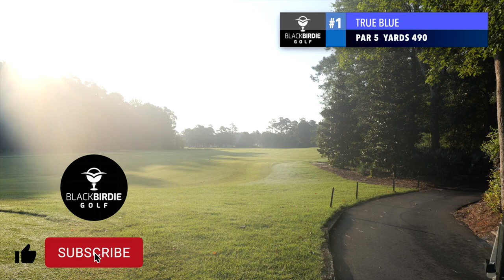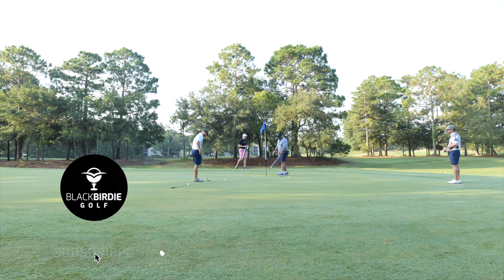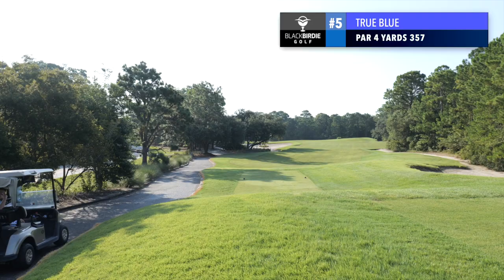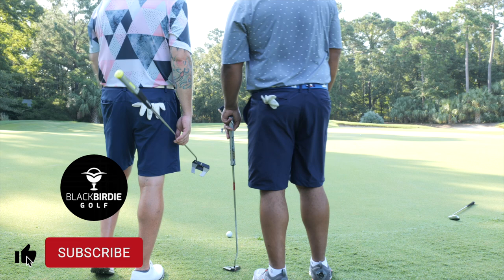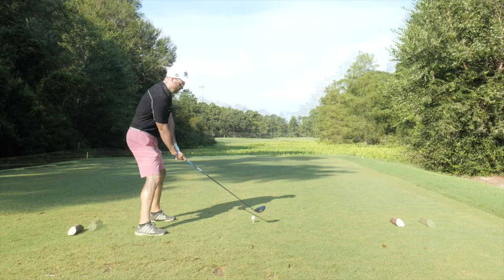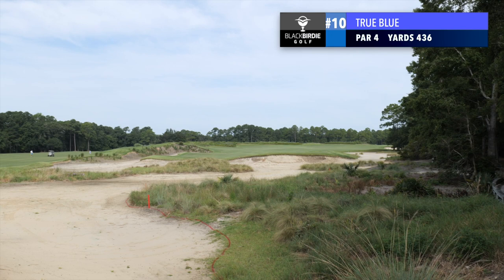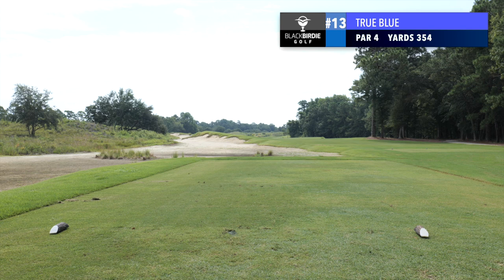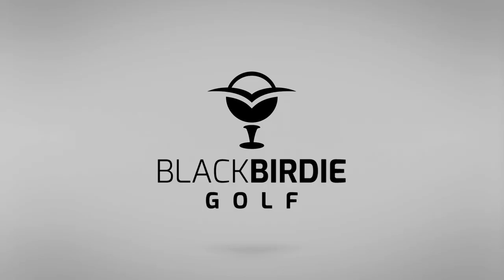TRUE BLUE, Myrtle Beach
TRUE BLUE, Myrtle Beach | True Blue is another Mike Strantz design course and I love the layout.  The heat and humidity def affected my game.  I was sweating through my shirt as you can see on the video. lol This is the second time I played this course and it was still a great experience.  The course was in amazing shape considering how busy this course gets.  It's one of the more popular courses in Myrtle Beach.  I call this round vacation golf since I was down in the area with my family so of course the round wasn't going to be ideal.  I hope you enjoy the content on this vlog, I wasn't able to film that much since we had a group on my tail the majority of the round.